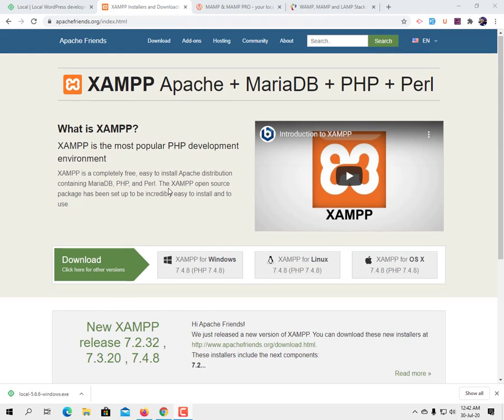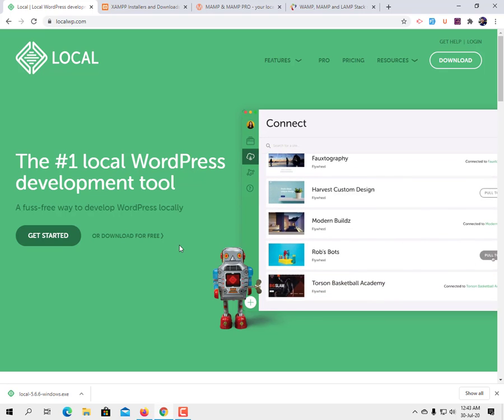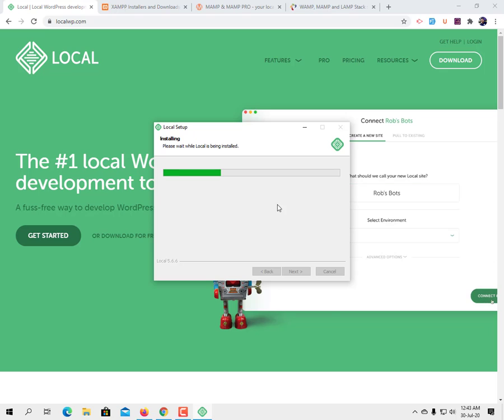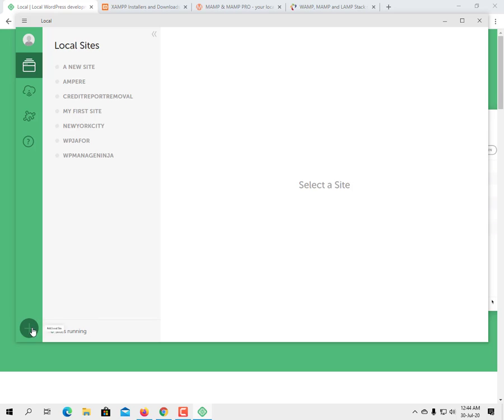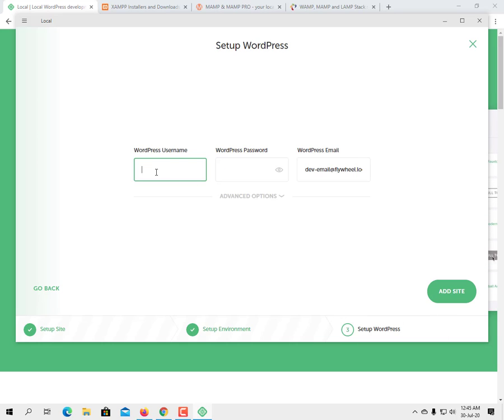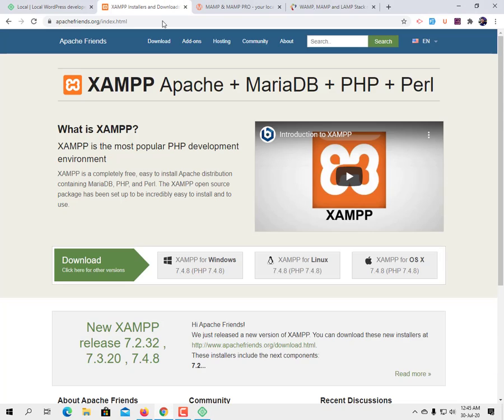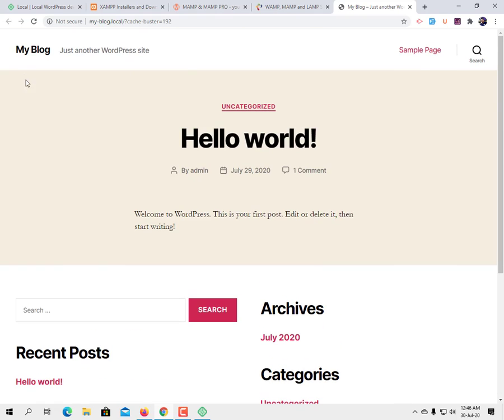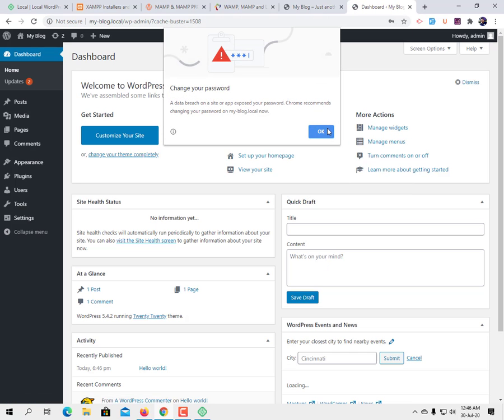How To Install WordPress On Localhost? Step By Step Tutorial.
Consider using LocalWP. You don't have to configure a server or a database with it. One-click and you have a WordPress site :) You can download it from localwp.com. I’ve been using Local for about two years. Sometimes after OS updates, it runs into a problem but Flywheel is quick to update things. It's possible to create and destroy WP installations in minutes and if things go wrong you have full access to all of the installed files, plugins, etc.

You can also use XAMPP! It's one of the popular stack packages ( or localhost servers) where you can easily install and run WordPress locally. It provides you very powerful features and platforms (fast and optimized stack). Also, you can run multiple WordPress sites, different PHP sites, etc (simultaneously ). It's one of the best local server platforms for the practice.

If you are using Mac you can use MAMP to build locally, and it's much faster to build. You can get better and faster localhost using Laravel Valet. It feels totally native and does not have a GUI. So you should be comfortable going to the terminal and issuing commands.

I'm a huge fan of Local by FlyWheel. I've tried just about everything else and it is hands down the simplest to use without limiting your flexibility. The only dev env I use otherwise is a pure docker-compose workflow but that has a much higher learning curve and I only implement that when I need a decouple react.js frontend or something. Go with Local. You won't regret it.